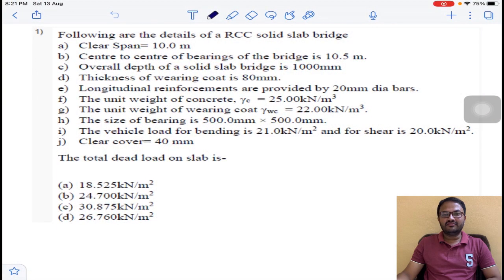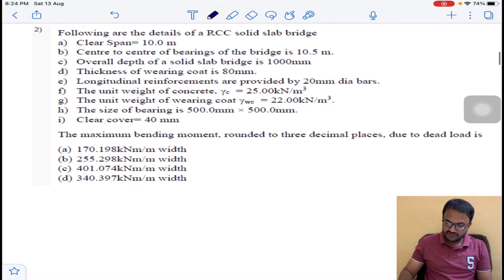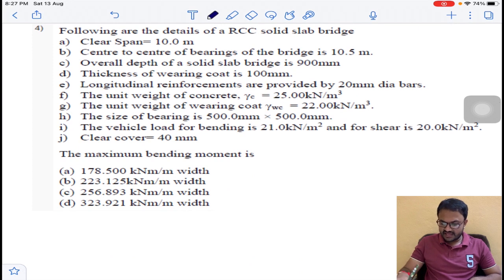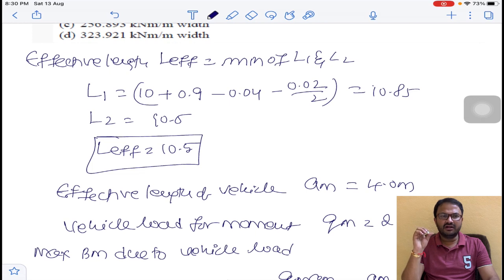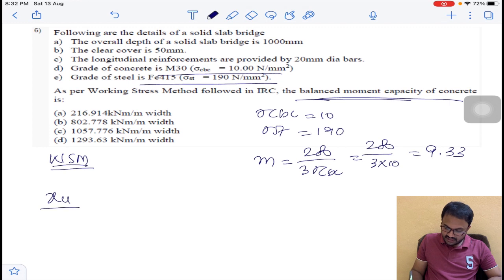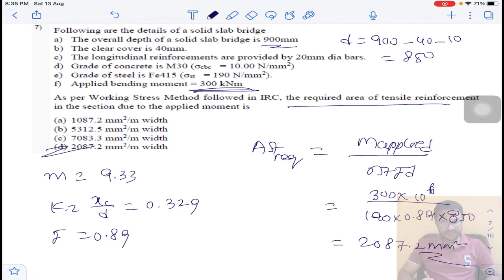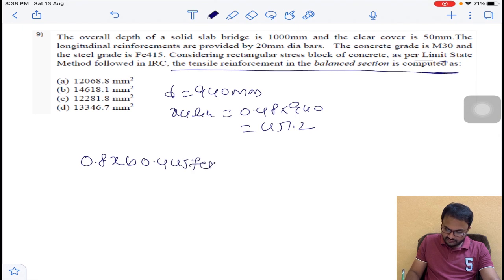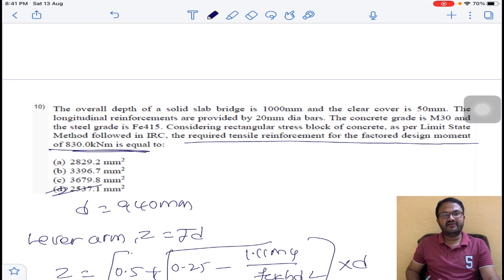NPTEL Reinforced Concrete Road Bridges Assignment-3 I July-Dec 2022 I Conceptual Explanation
Dear Students,
In this video, Week 3 ,Assignment - 3 questions of NPTEL Reinforced Concrete Road Bridges  were solved in detailed with conceptual explanation. These courses are started from July 25th, 2022.